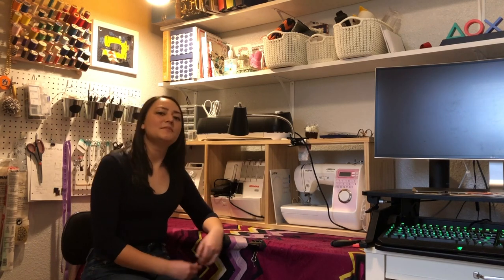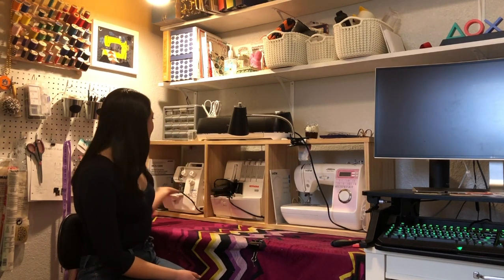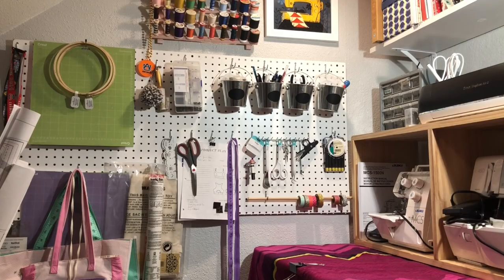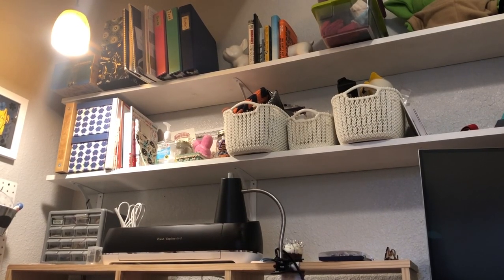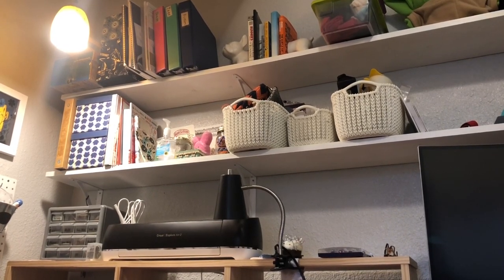Sewing Room Tour: Wallis’s basement sewing space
In this video: Wallis shares her basement sewing set up with you!

FREE!

ABOUT US:
Hi, we're the folks behind Seamwork, a fun community that supports people (like us) who want to sew their own wardrobes. You can join us and get access to over 100 patterns, tools to help you plan your own wardrobe, lots of ideas in our monthly online magazine, and over 16,000 other sewists to nerd out with in our private community forum.